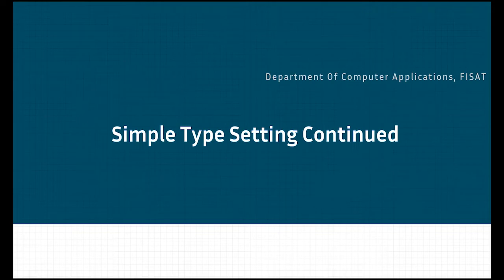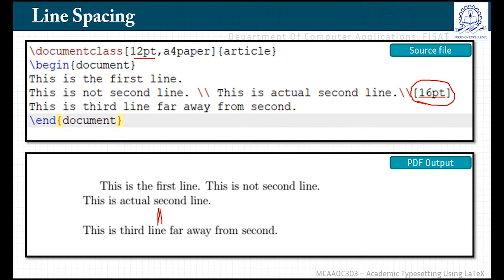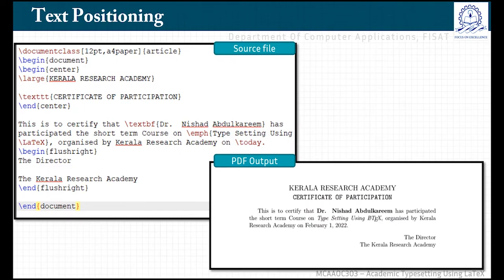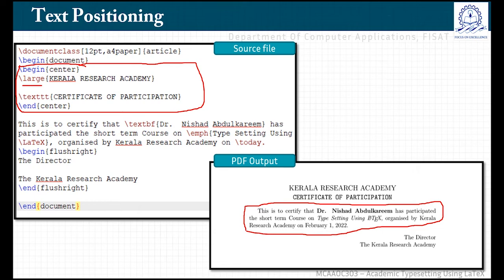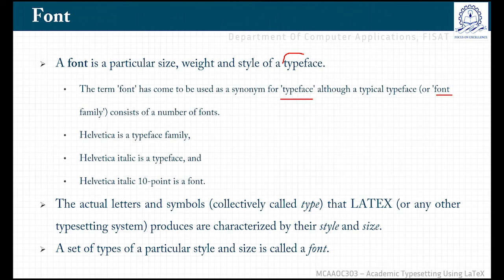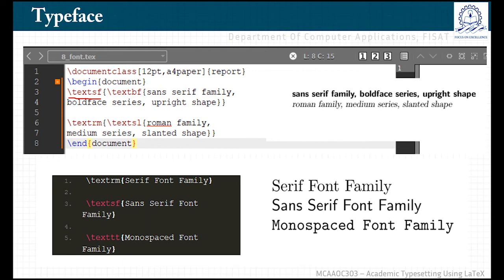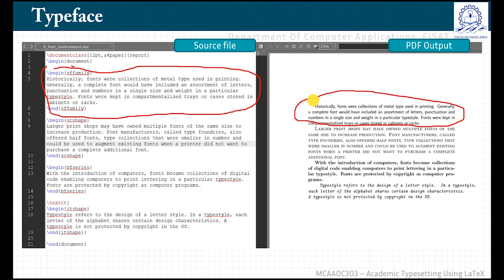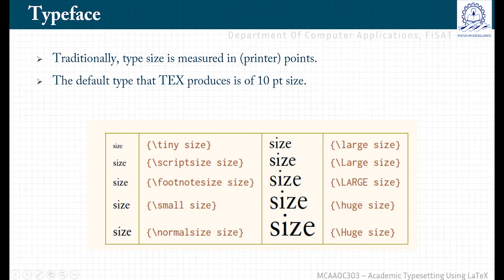LaTeX_Week 2 Class 1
MCA | FISAT | LaTeX | Typesetting Commands, Font